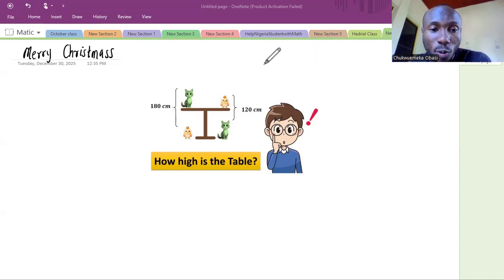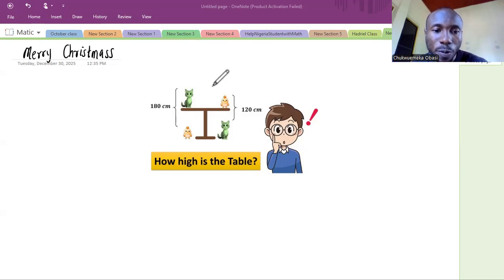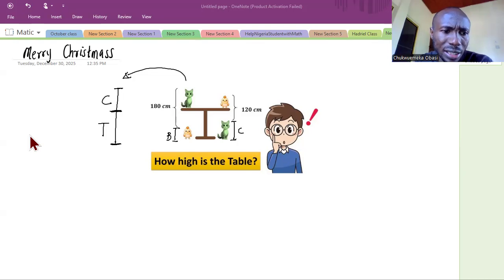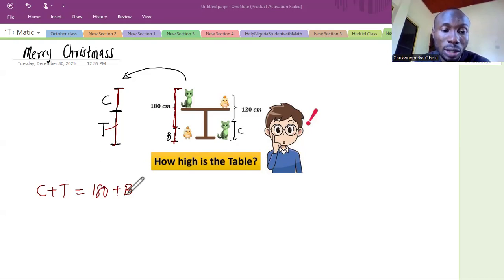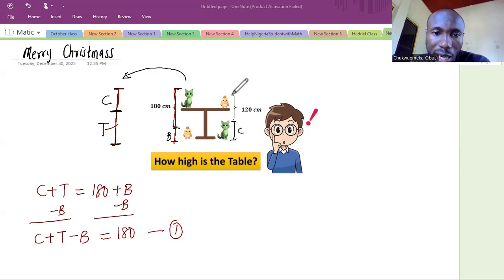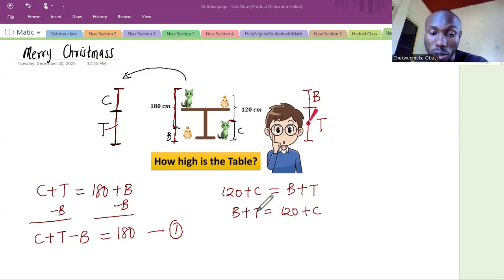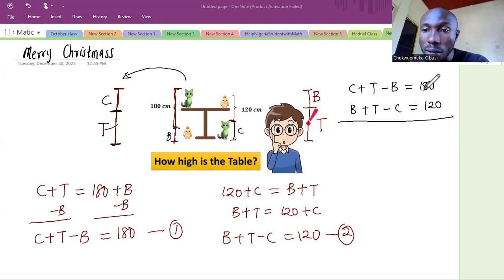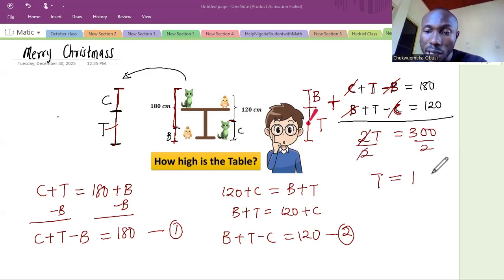How High is the Table? Can You Crack This Viral Puzzle?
How High Is the Table? 🤔 | Viral Math Puzzle Explained Step-by-Step

In this video, I solve a popular logic and math puzzle involving animals placed on a table to determine the actual height of the table. Using clear reasoning and simple algebra, we find that the height of the table is 150 cm.

This puzzle tests your logical thinking, problem-solving skills, and mathematical reasoning, making it perfect for:

Students

Teachers

Math lovers

Aptitude test candidates (SHL, SAT, GRE, etc.)

If you enjoy brain teasers, math riddles, and logical puzzles, this video is for you.

👉 Watch till the end to see the full explanation